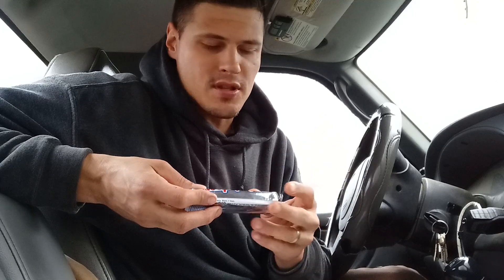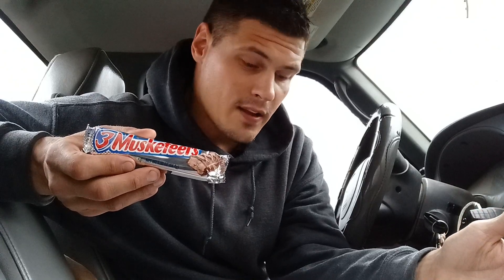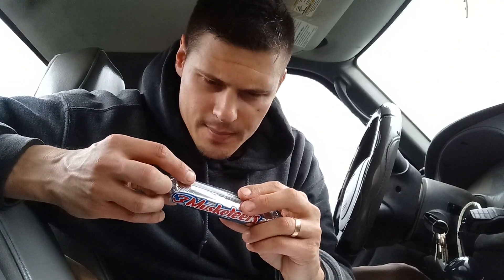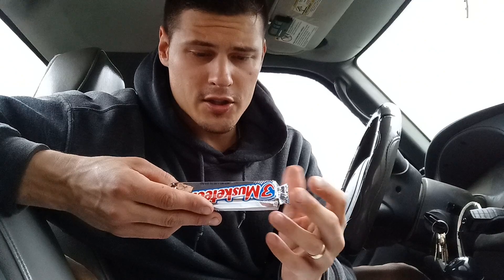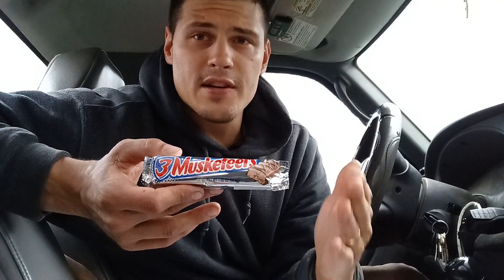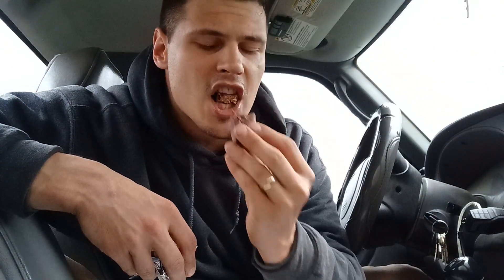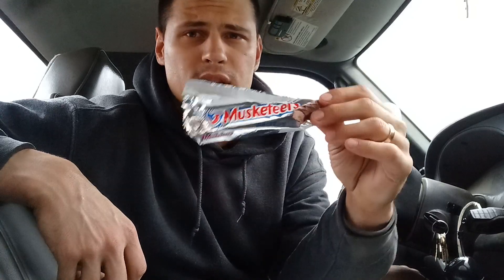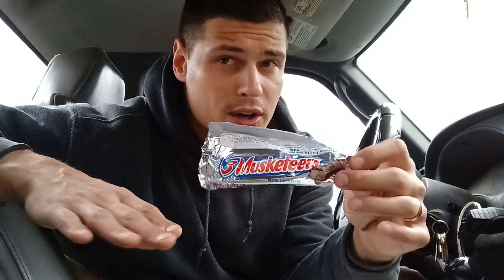3 musketeers bar official review